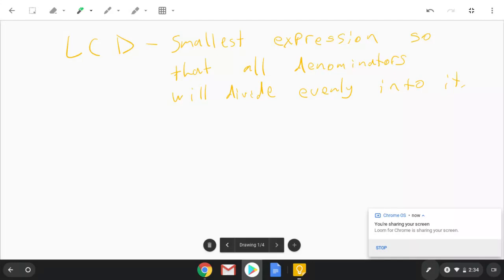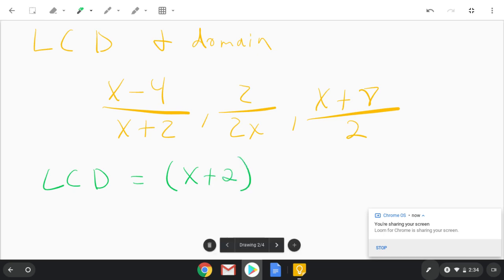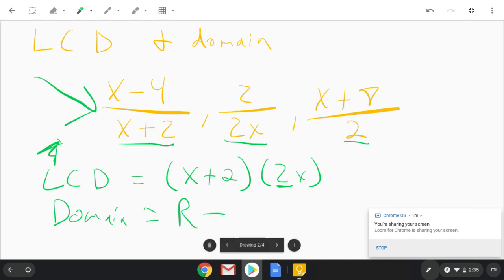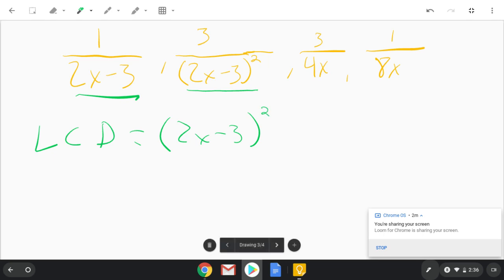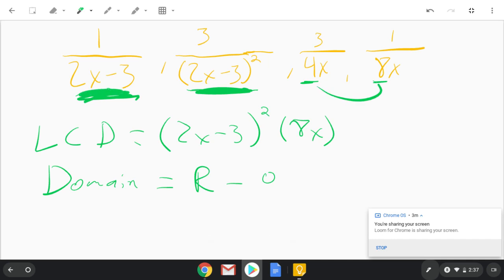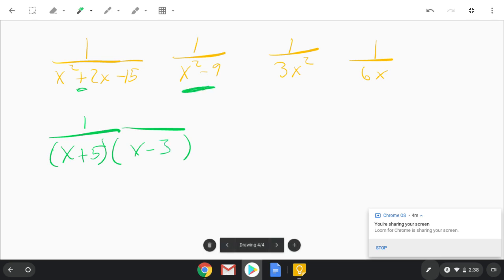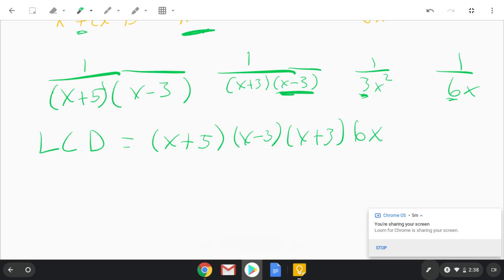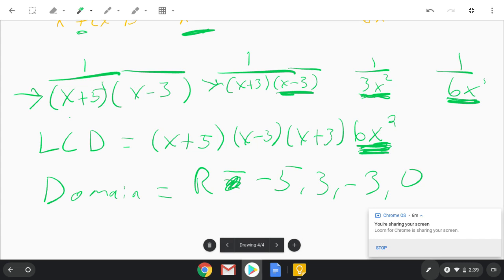Finding the LCD for a rational expression